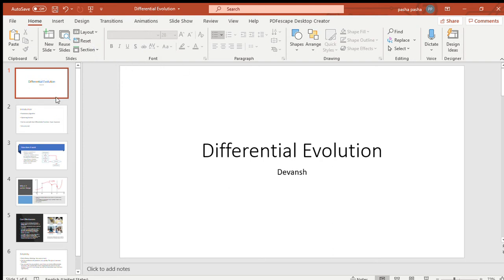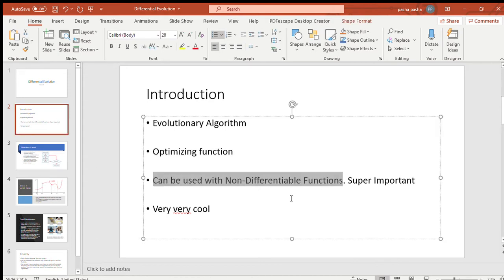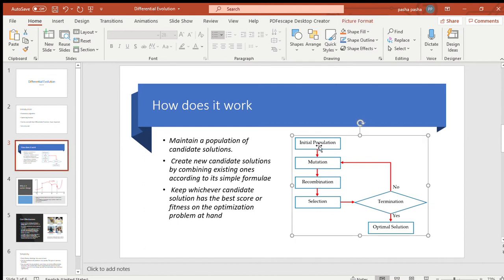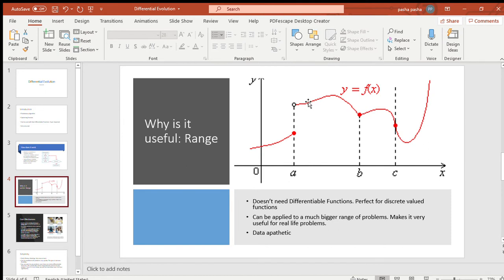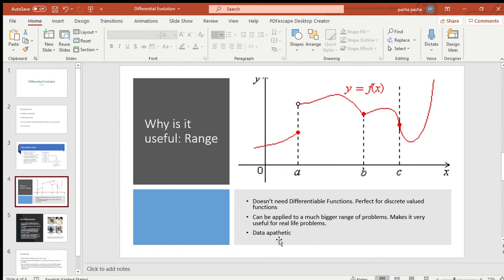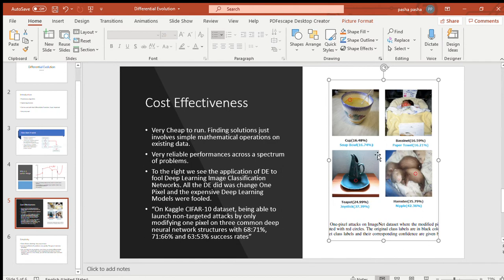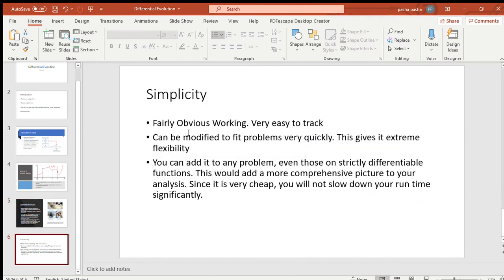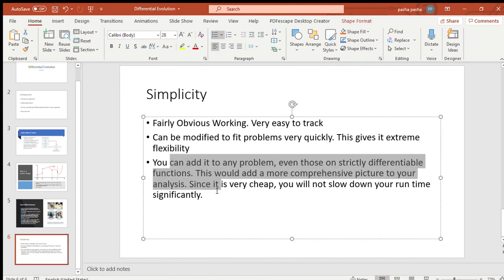Differential Evolution: 97.3% ML would be improved by this. Machine Learning Made Simple.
Differential Evolution is an optimizing technique used in ML and research. It is an evolutionary algorithm that has given INSANE results. It should be used because it has an amazing track record in machine-learning. It does not need Differentiable Functions.

My YouTube. It's a work in progress haha

I'm a DeTeam Content Creator. Our community can help you in growing your channel by giving you some feedback and tips. On our Discord server we have active chat and frequent polls and events.